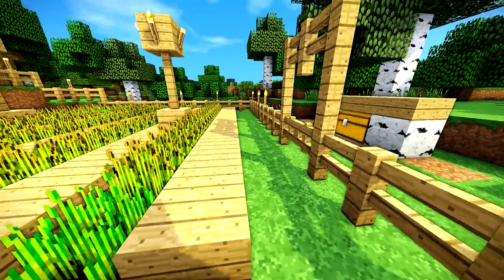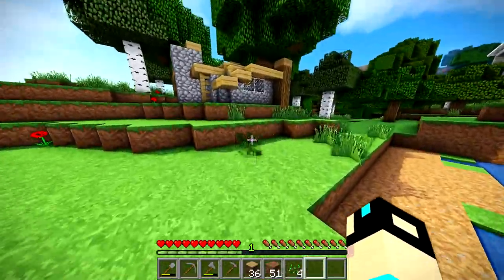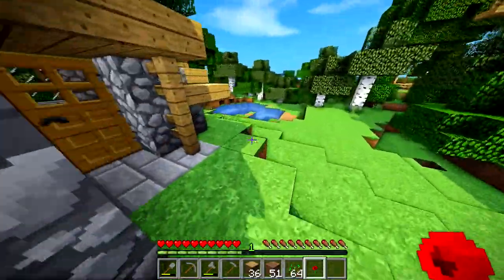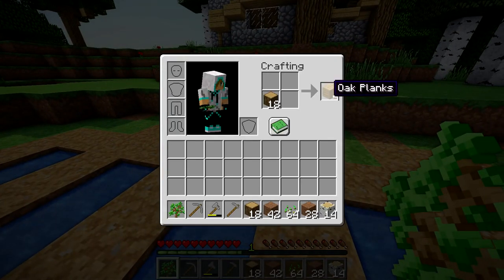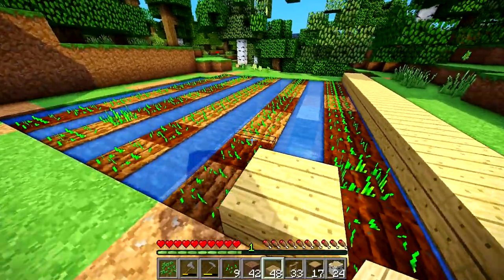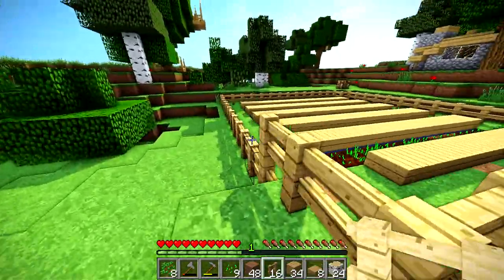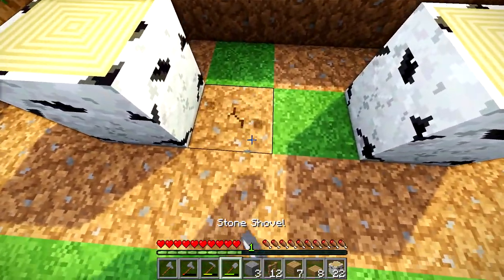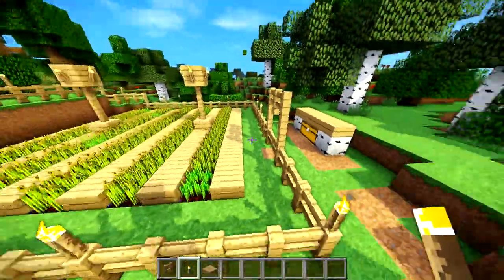Minecraft Starter Farm Tutorial Built in Survival (How to Build Guide)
This Minecraft easy starter farm tutorial build in survival shows a good way to build your first or second day easy starter farm build in your survival Minecraft world! Minecraft survival farms can be built in many ways, but this starter easy farm how to build tutorial in Survival really looks good! Minecraft farms in survival can start to look amazing as your world progresses and if this video does well enough i'll make a better survival farm soon for survival Minecraft! I love making these survival Minecraft builds for you guys and I really hope you enjoy them as much as I do making them!